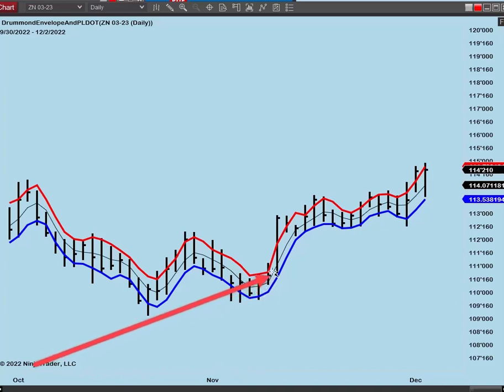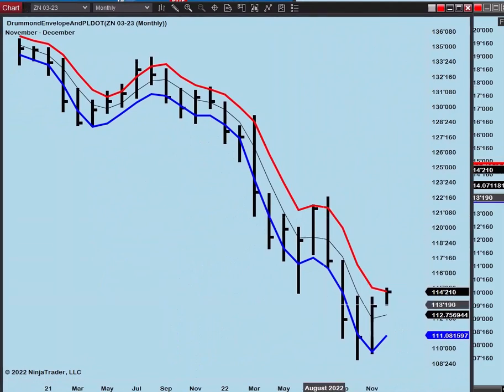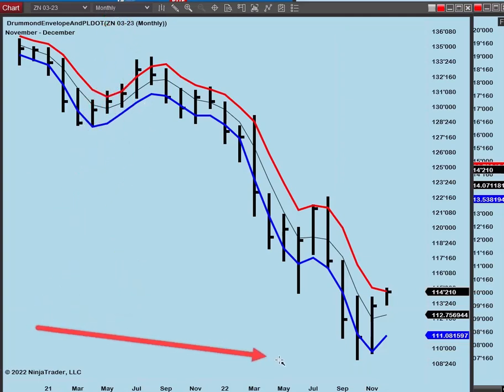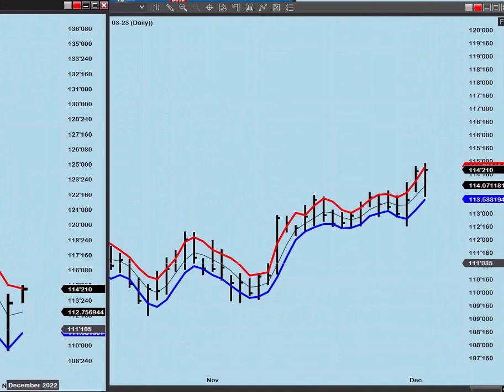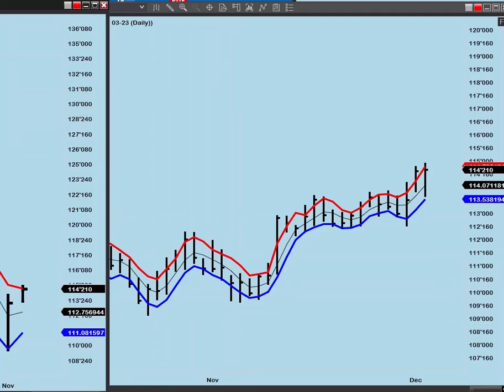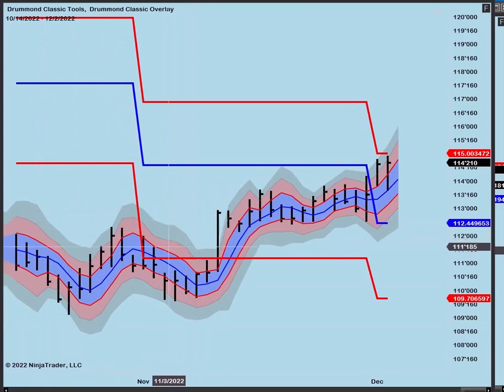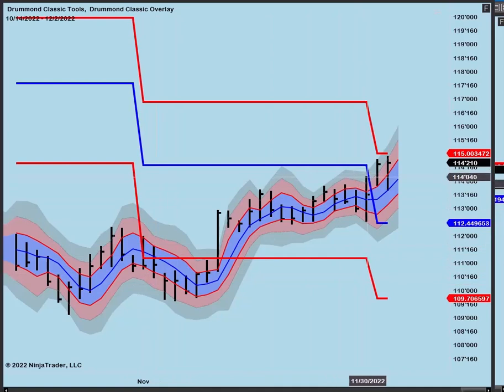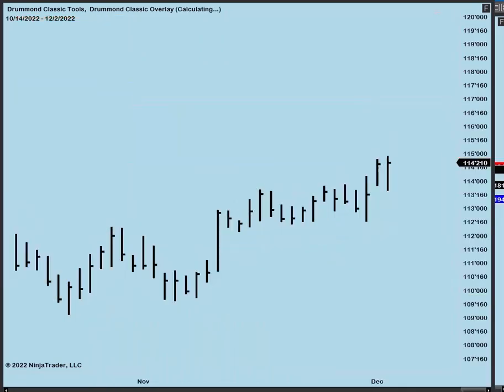10. Introducing Drummond Geometry Video 10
This is the final video in the series. Ted Hearne gives an overview of the Drummond Geometry Silver level software. You can see how the software and indicators work together in multiple time frames.